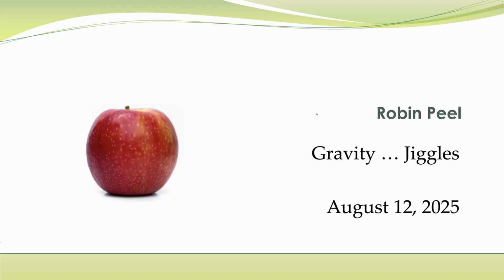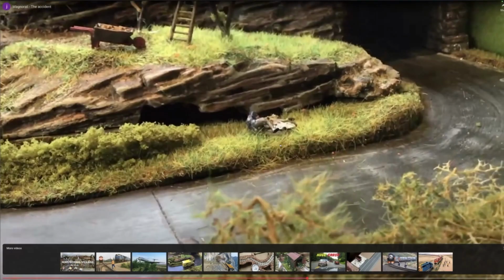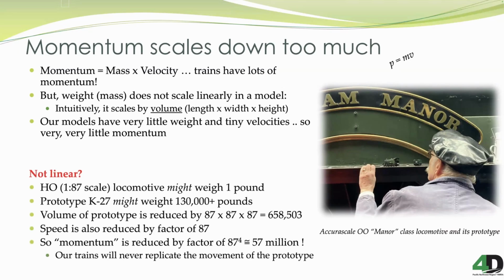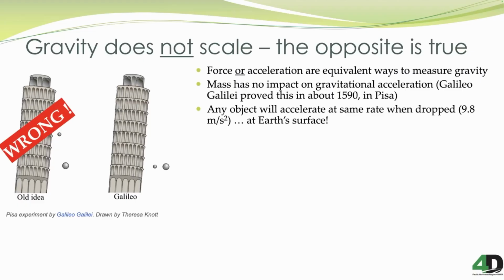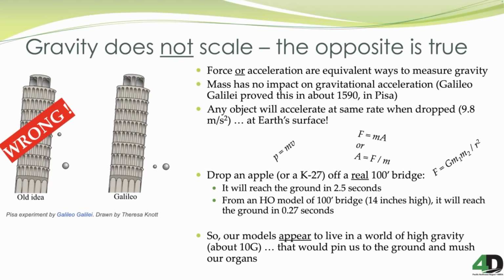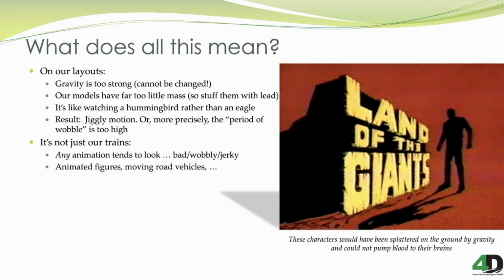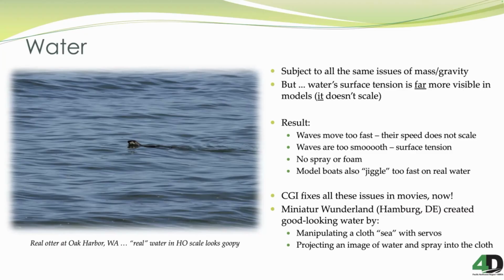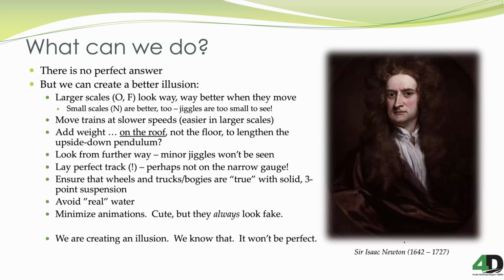Gravity and Jiggles by Robin Peel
Robin creates a very interesting discussion of issues about why our rolling stock models move about often in a non-prototypical manner.